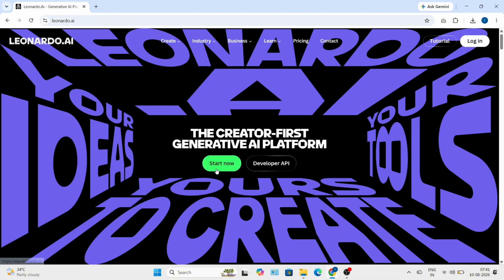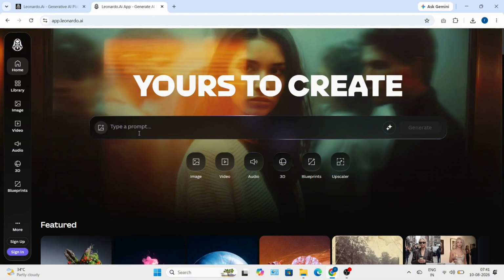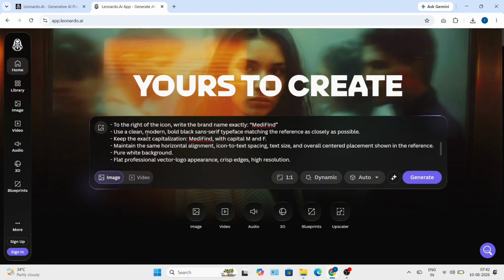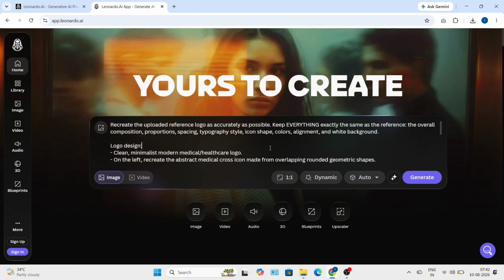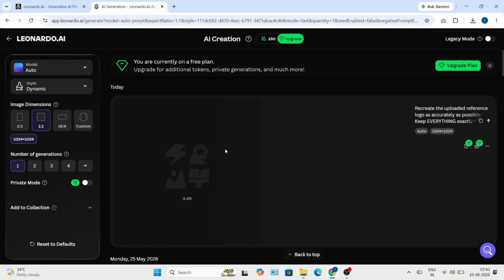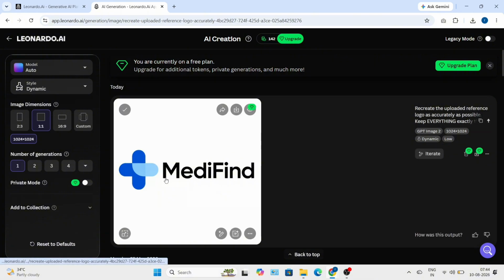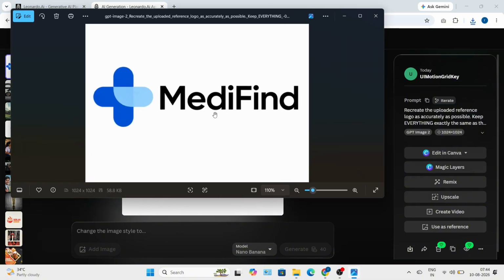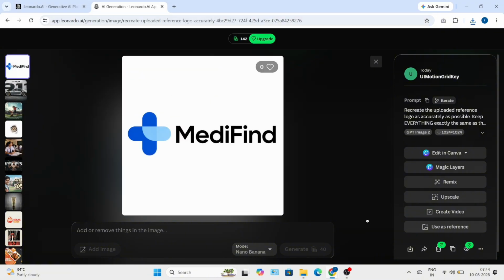This Free AI Designs Better Logos than Professional Designers (No Skill Needed)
Professional-looking logos used to take hours of design work, but AI can now turn a simple description into multiple logo concepts in seconds. In this video, I test a FREE AI logo generator and show how easily beginners can create clean, modern logos without knowing Photoshop or Illustrator. Free AI logo tools now range from automated generators to editors with customizable fonts, colors, icons, and brand assets.

You’ll see how to generate a logo from a simple prompt, choose the strongest concept, refine the design, and prepare the final logo for your brand.

Free AI logo generator
AI logo generator
Free logo maker
AI logo maker
Create logo with AI
Best free AI logo generator
Logo maker for beginners
Professional logo with AI

Watch until the end to see whether this free AI logo tool can actually produce a logo good enough to compete with professionally designed concepts.